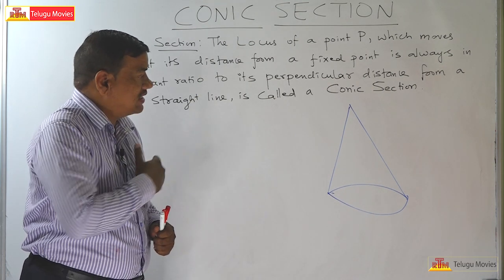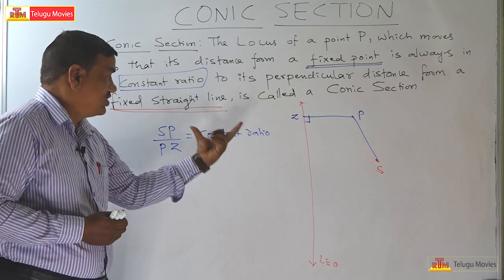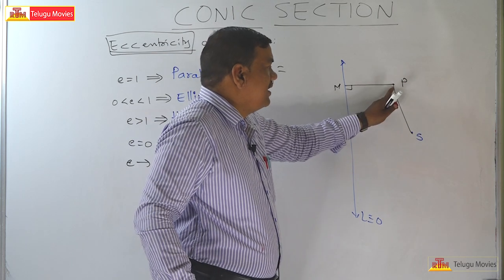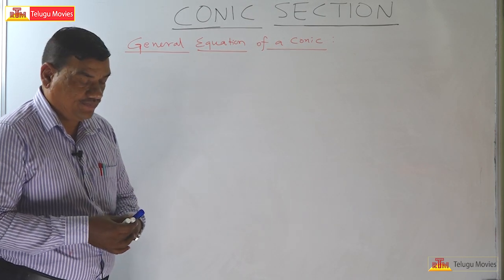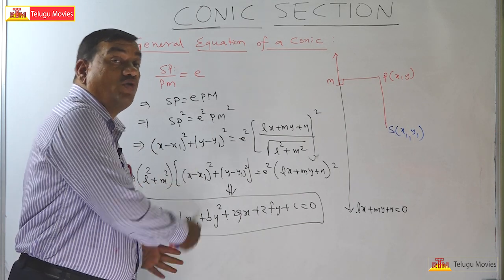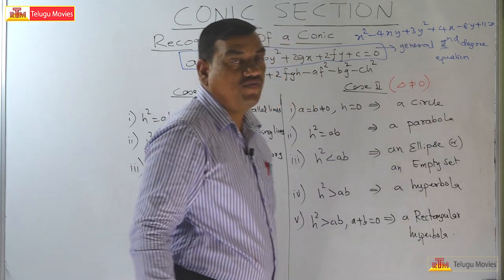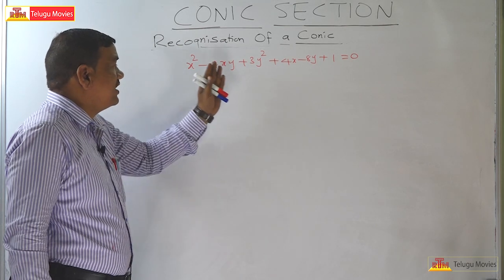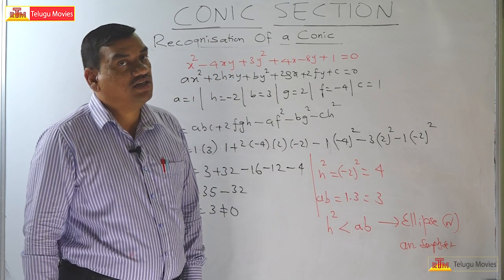introduction to Conic Section | JEE MAINS | SK Jani Basha | Mathematics | important Concepts